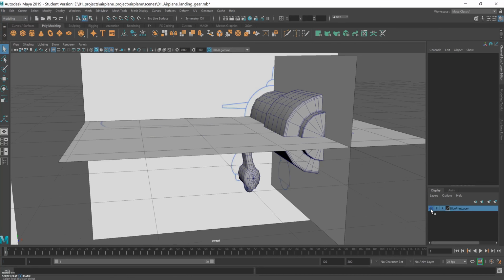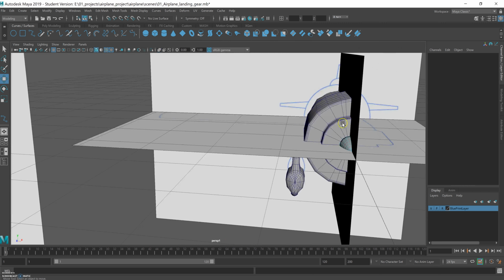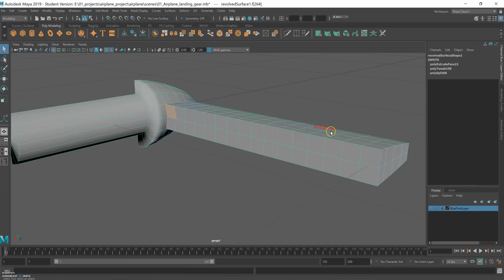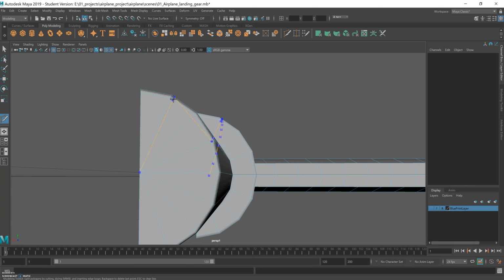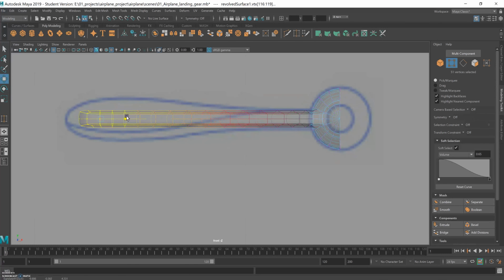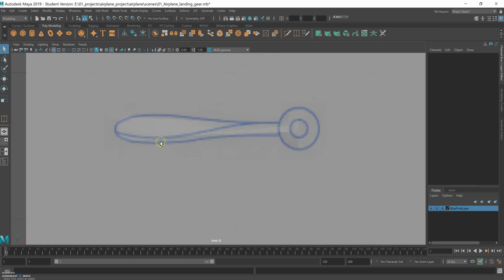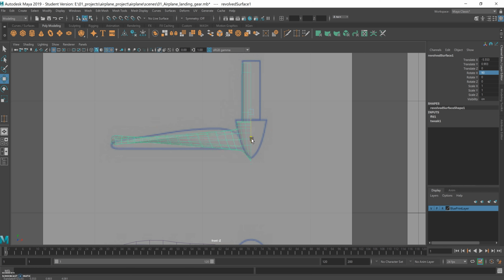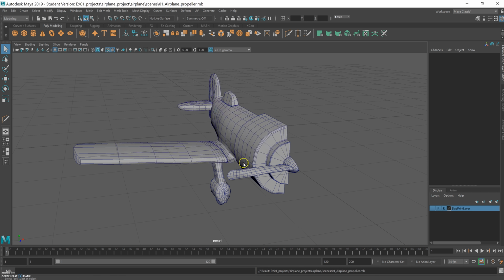20 - Maya 2019 - modeling the propeller